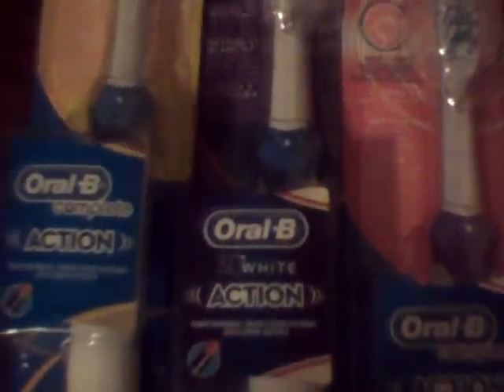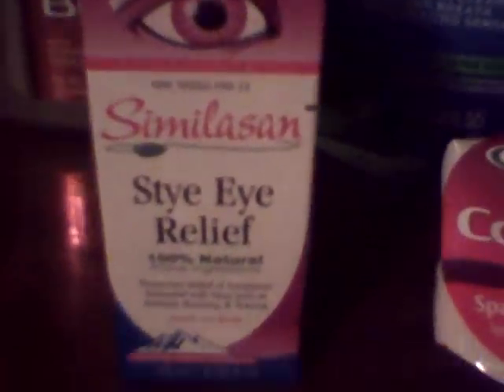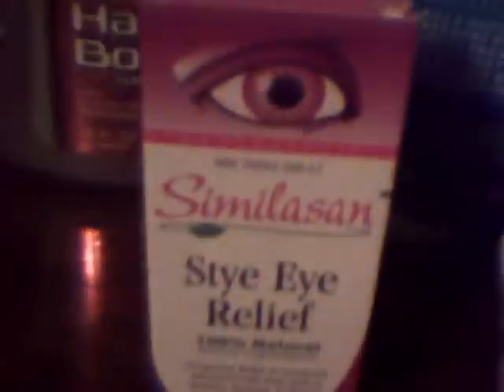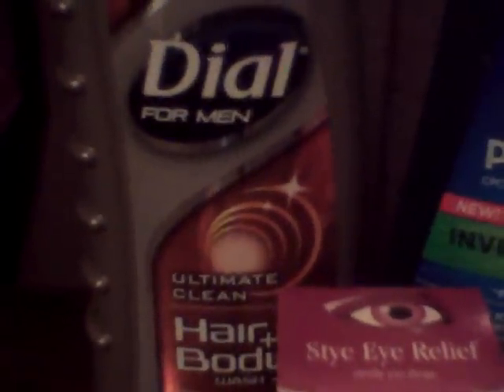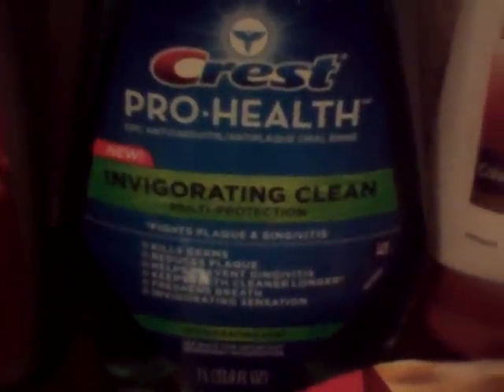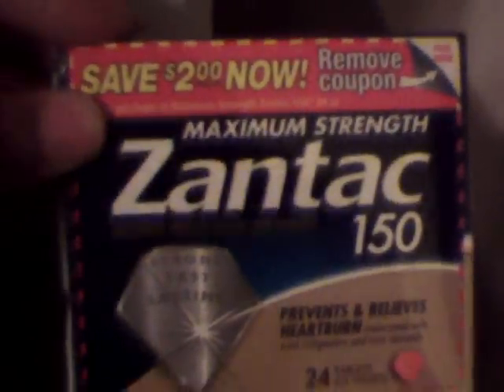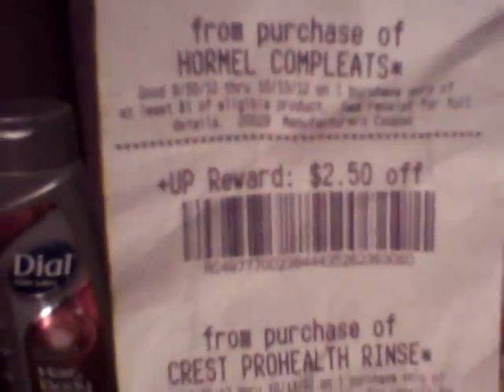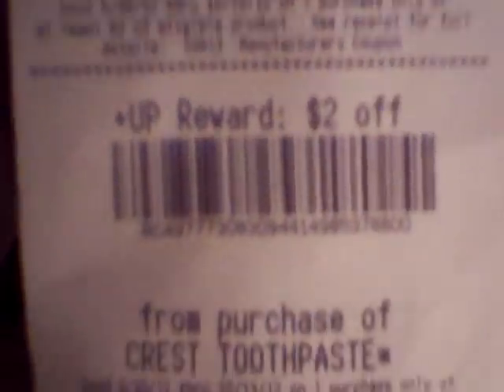Early Rite Aid Haul 9-29-12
I paid $5.70 total for these items including tax and I got back $14.50 in + Up Rewards!  So, I am showing you that most of the weekly deals I got are ringing up as advertised and are producing the correct Up Rewards.  Please excuse my stumbles in this video, I am trying to rush through so I don't take up too much of your time and I keep saying extra bucks when it should be + Up!  I love to take advantage of overage at Rite Aid but I would suggest calculating your items for overage correctly because I did get a side eye from the cashier when my subtotal went negative in the second transaction.  Please check I heart rite aid.com for the coupon database links beside the deals...it will say DB then click on that.